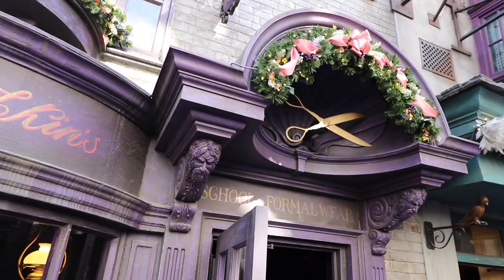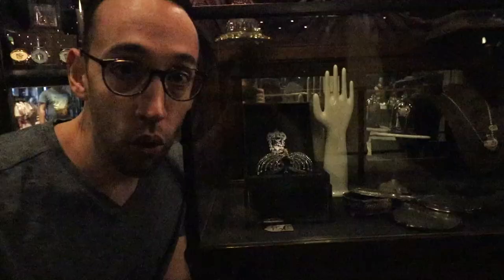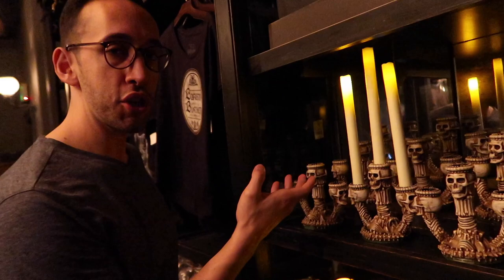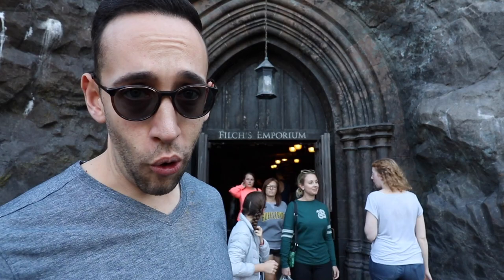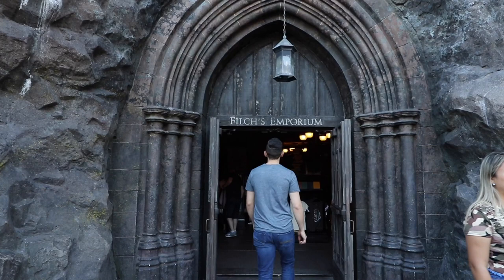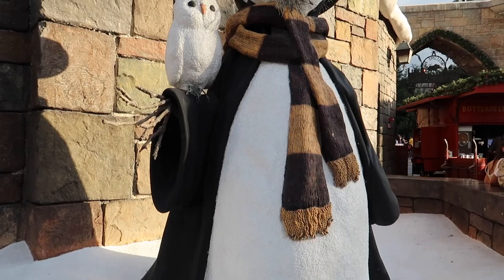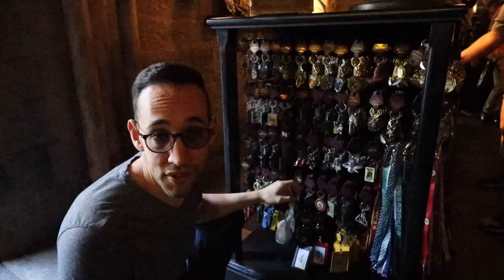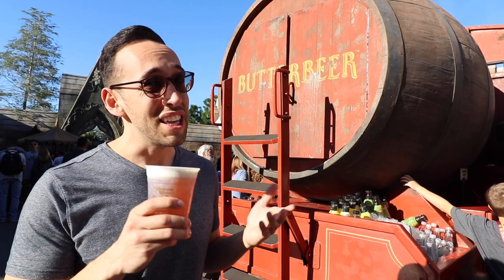WIZARDING WORLD OF HARRY POTTER SHOPPING SPREE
We have hit 200,000 Potter Collector Community members! To celebrate, I wanted to do something really special. Two of our members will win a $200 shopping spree, with me, at the Wizarding World of Harry Potter at Universal Studios in Orlando, Florida! Details below. Thank you to each and every one of you for being part of this community. Keep Collecting!

The equipment I use:
Canon Powershot Mark ii g7x

Want to write? Direct the owl to:

United States

Thank you to Julie Griffin for helping with the filming of this video!

Enter to win one of two $200 shopping sprees with The Potter Collector at the Wizarding World of Harry Potter! Winners will be announced in a special video on The Potter Collector channel at 2:00PM CST on December 6, 2019. Mark your calendars! Should a winner not claim their shopping spree within 24 hours, a new winner will be selected.

How to enter (MUST COMPLETE ALL):
2. LIKE this video
3. COMMENT how you would spend your $200 at Wizarding World
5. COMPLETE these steps by December 5, 2019 at 11:59PM CST

Winners must be available for a Skype video call on December 10 or December 11, 2019. The shopping spree will be filmed and shared with The Potter Collector Community. Winners must acknowledge and agree to participate in the video via Skype video call. Only the winners first name and country will be shared.

A parent or guardian of winners under the age of 18 must be present during the Skype video call shopping spree and/or provide consent at the beginning of the Skype video call. Please gain parental or guardian permission prior to entering.

Based on your location, there may be a time difference that requires you to Skype video call in your early morning hours. Please confirm, in advance, that you are able to participate on December 10 or 11 between 10:00 AM and 5:00 PM Eastern Standard Time (Orlando, Florida, USA).

Good luck and Keep Collecting!